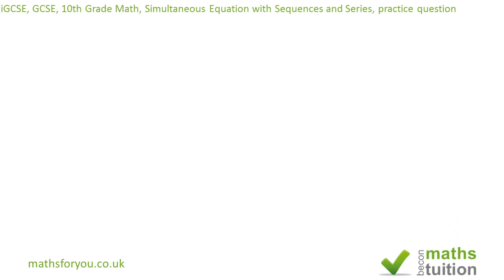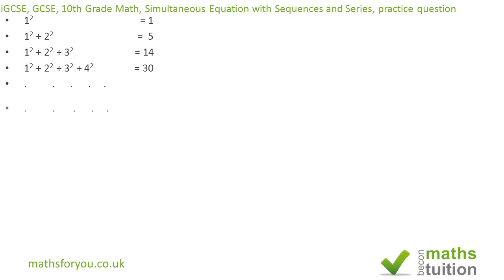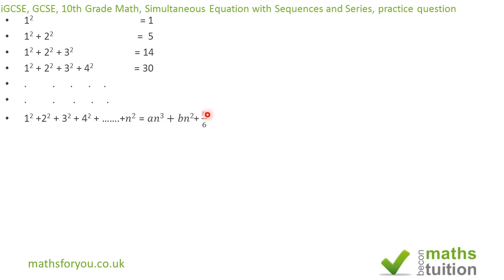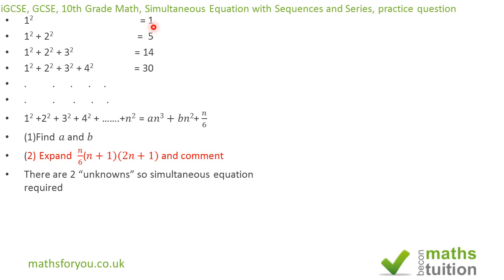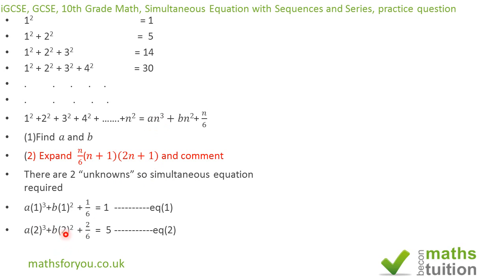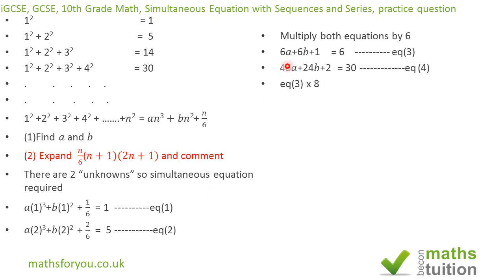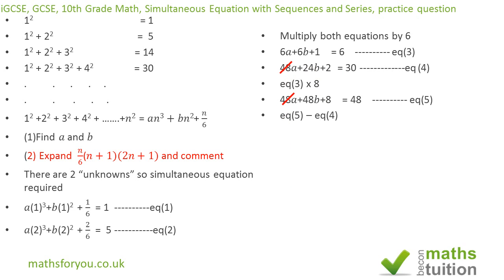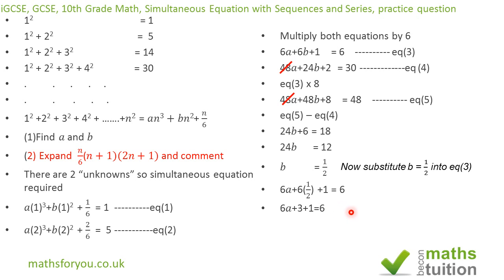Simultaneous Equation with Sequences and Series, iGCSE, GCSE, 10th Grade Mathpractice question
Simultaneous Equaion, Series: This is an exercise in simultaneous equations using numbers generated from series 1^2 +2^2+. + n^2 = ..